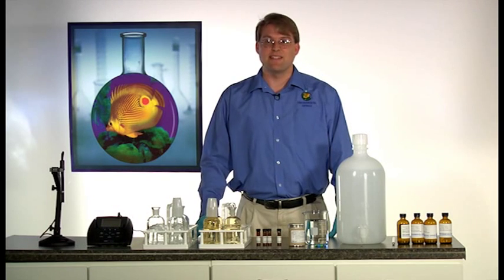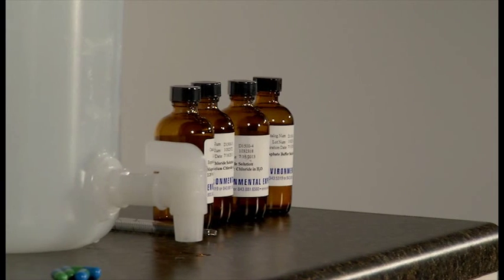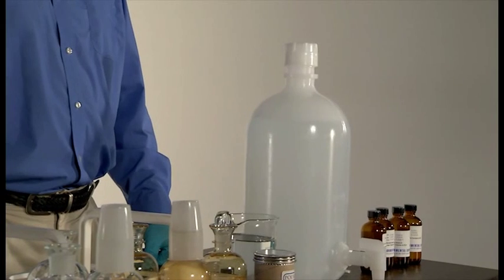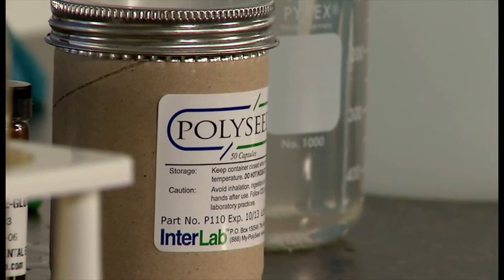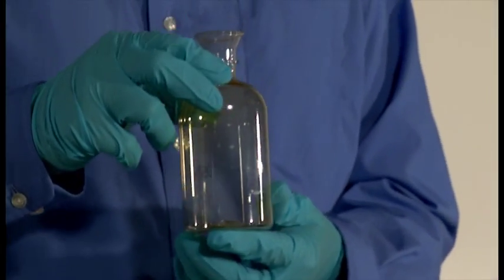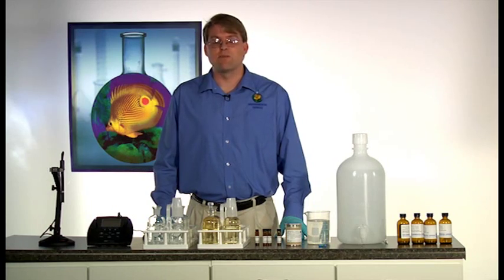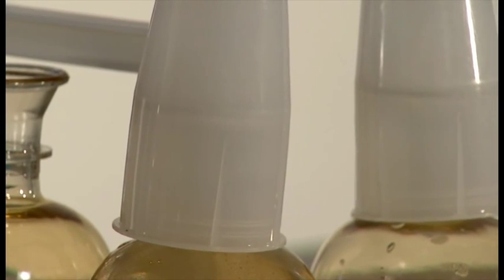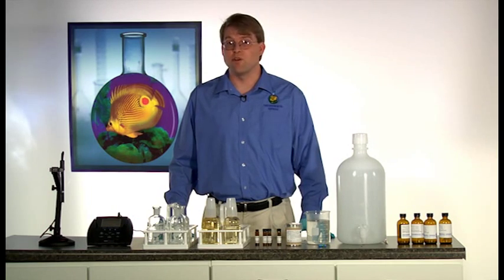Environmental Express | Biochemical Oxygen Demand (BOD)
Eliminating the Difficulty of BOD Analysis
Environmental Express, leaders in environmental laboratory supplies and equipment shows how to conduct BOD analysis. Greatly reduce and even eliminate time spent cleaning and possibly cross contamination using the patented BOD Bottle from Environmental Express.